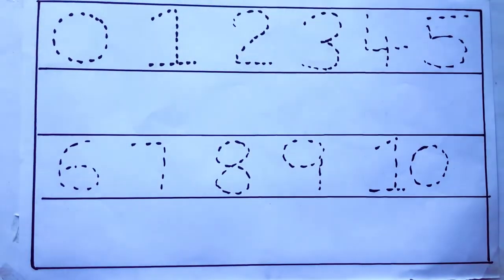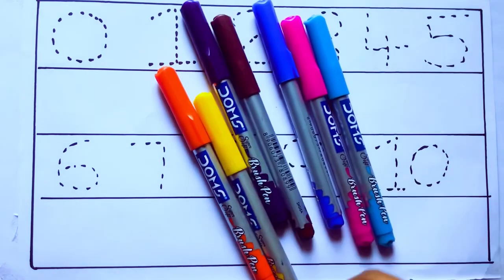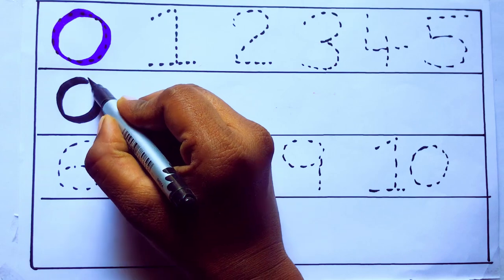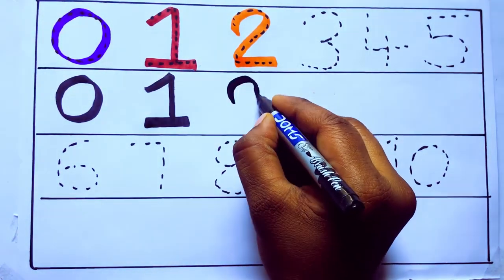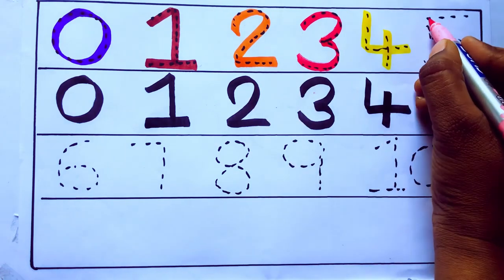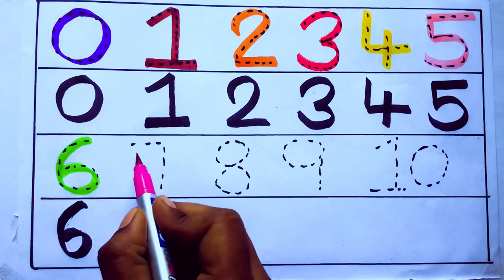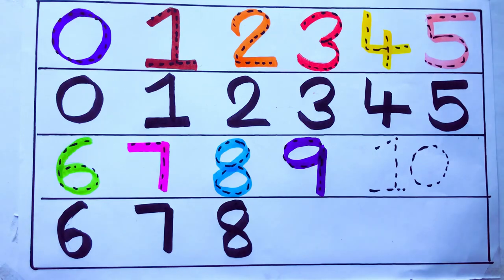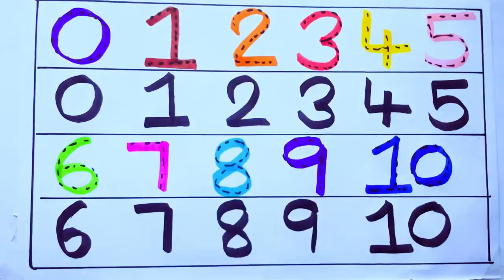Learning the Numbers from 1 to 100 || Easy Learning For Kids and Primary school Kids || 1234